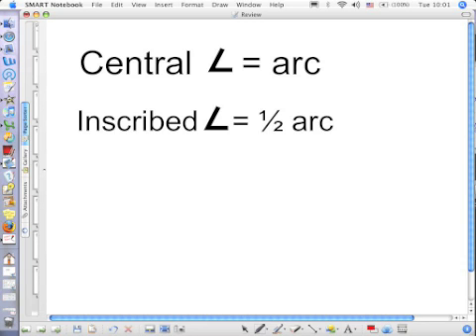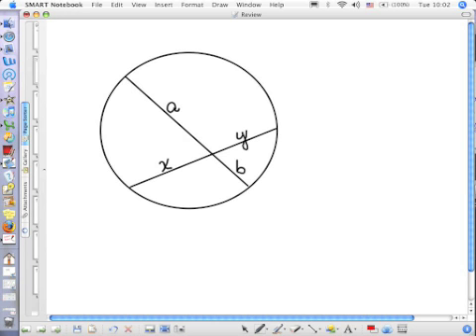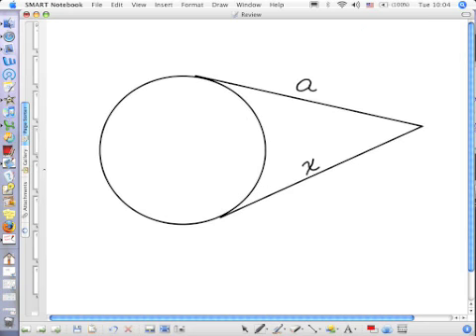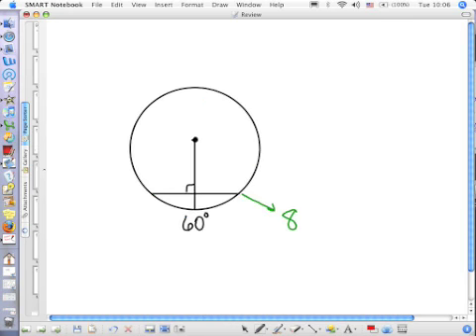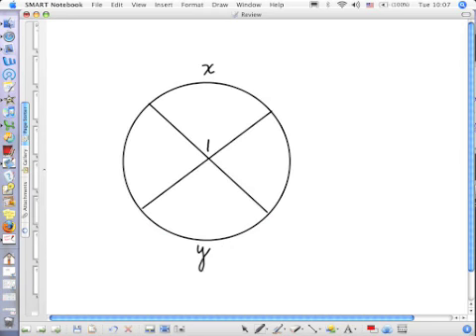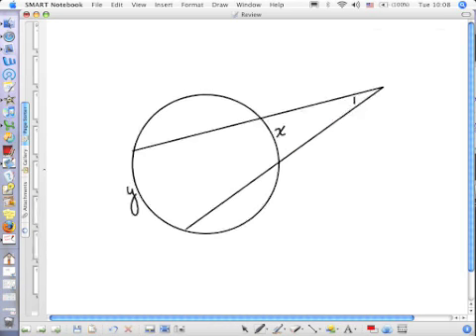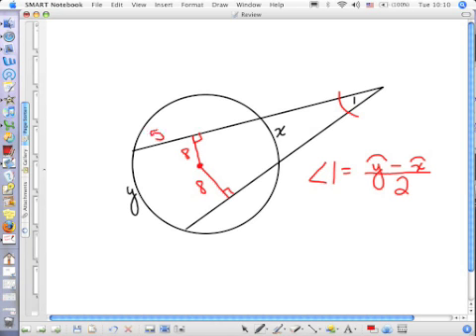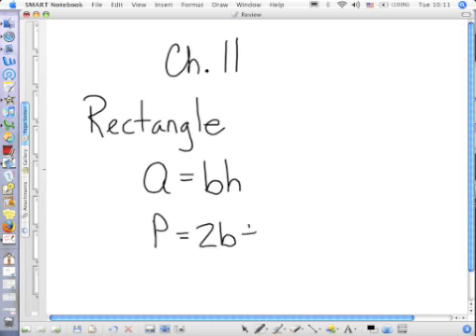Qtr 3 Geometry Review Pt 2